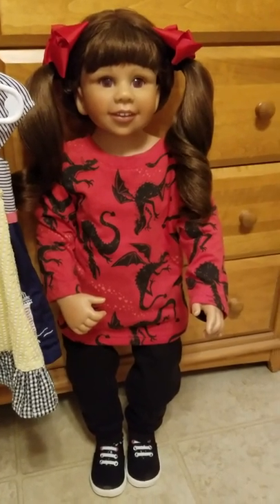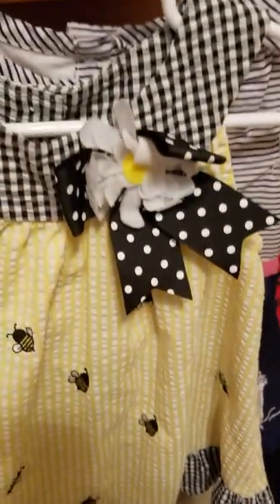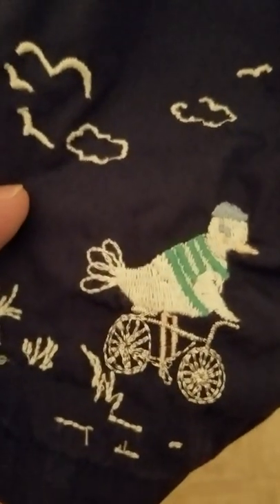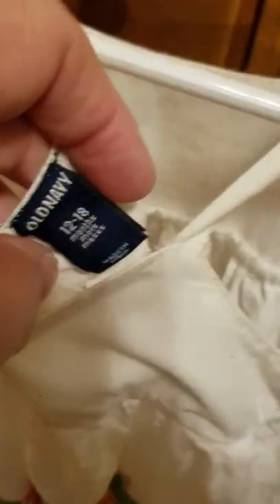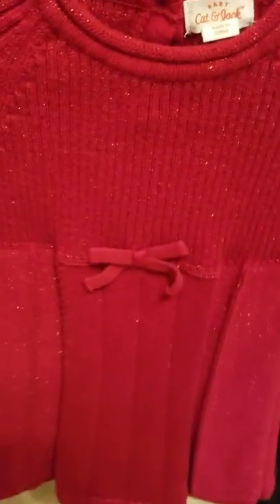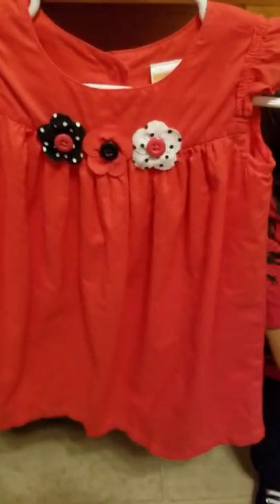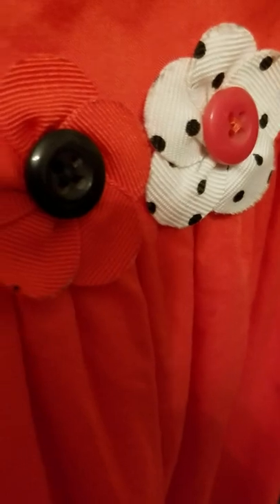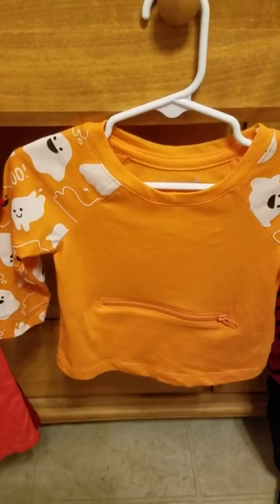10-27-20 Liana's Outfit and Clothing Haul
New clothing for Liana